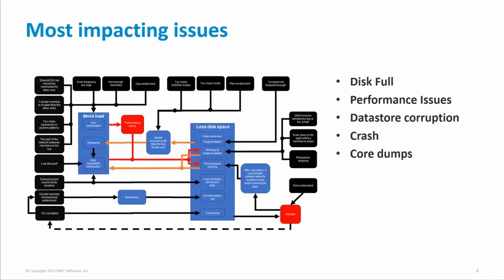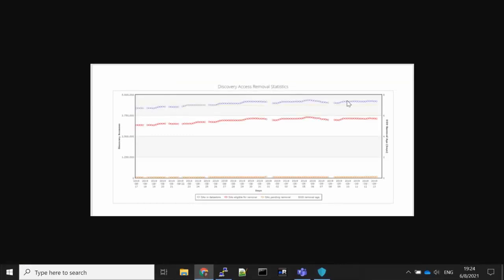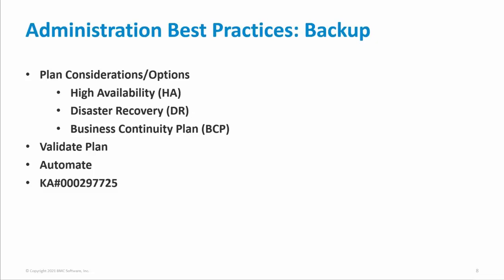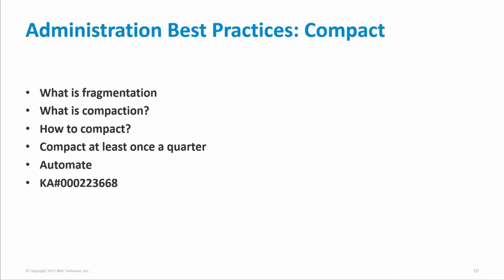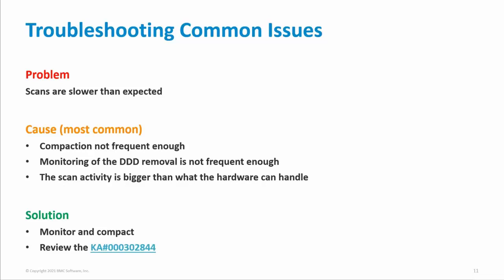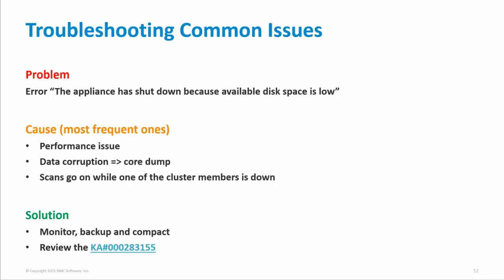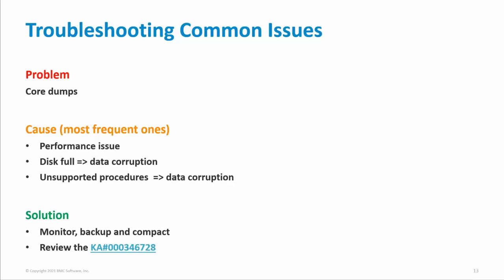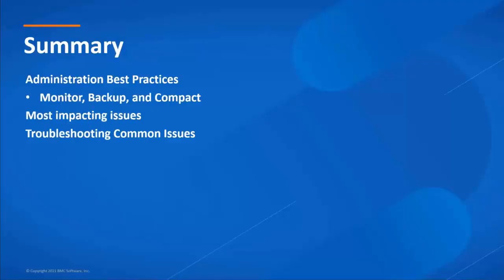BMC Discovery: Webinar - Administration Best Practices v3 (updated)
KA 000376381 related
Please note this is an updated version from our original YouTube webinar:

What you will learn in this webinar about:
 - administration best practice